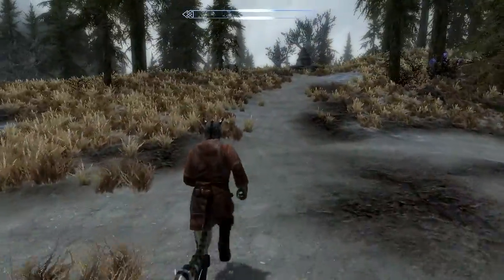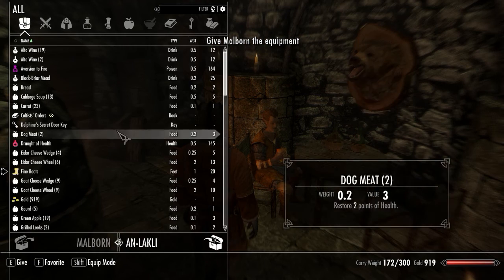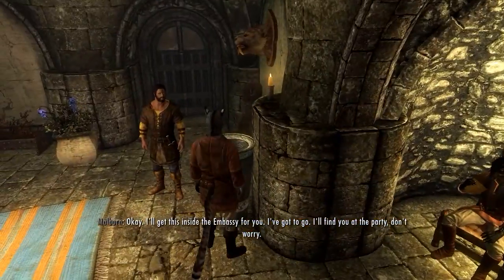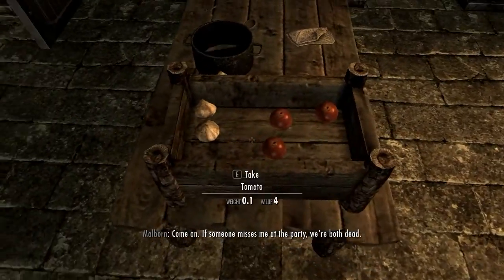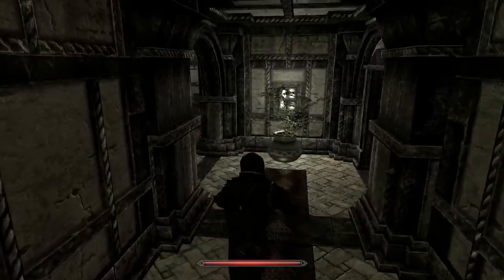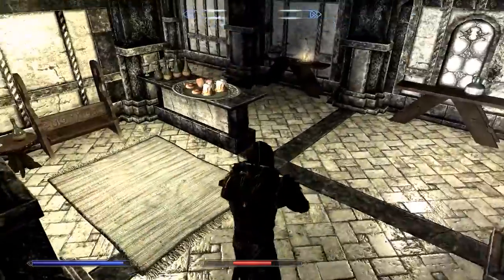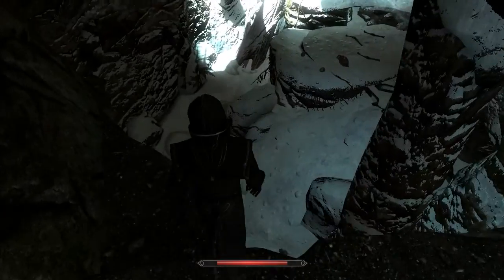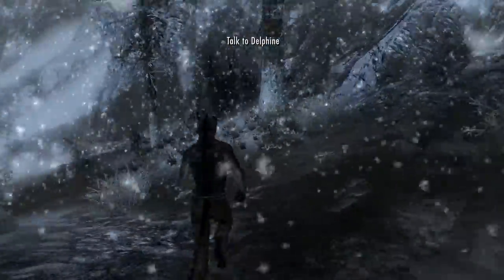Skyrim - The Unlikely Dragonborn (No Skills) Part 07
The Unlikely Dragonborn crashes a party and busts some heads.